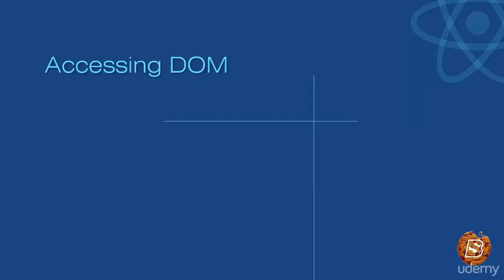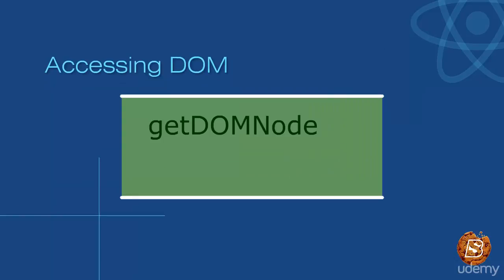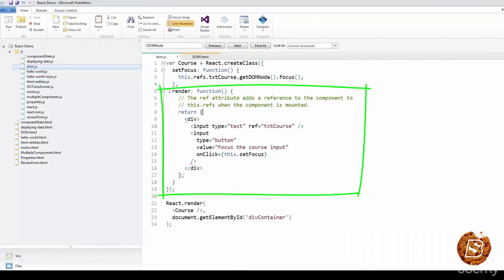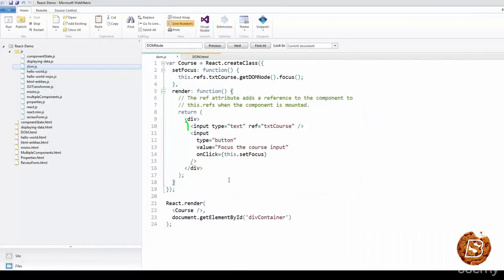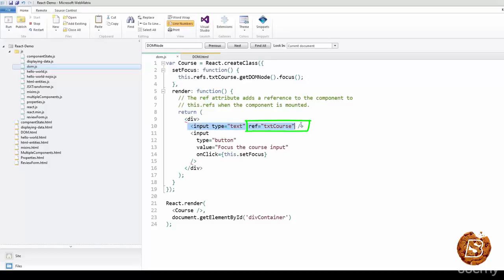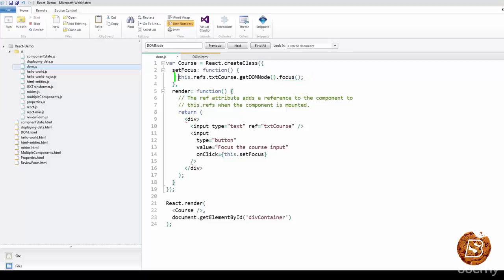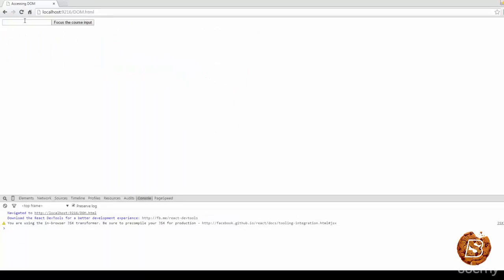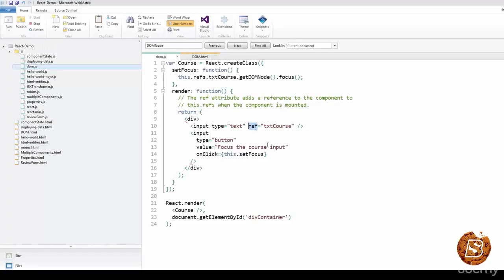5001 Referring DOM Nodes The Refs way